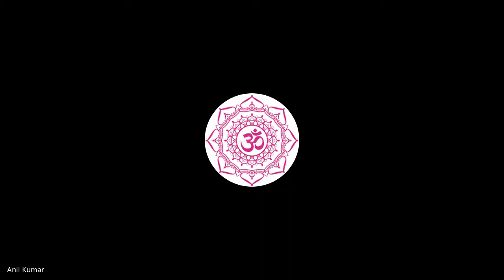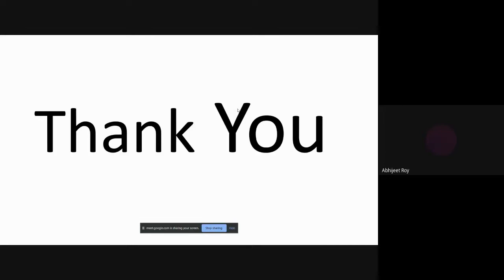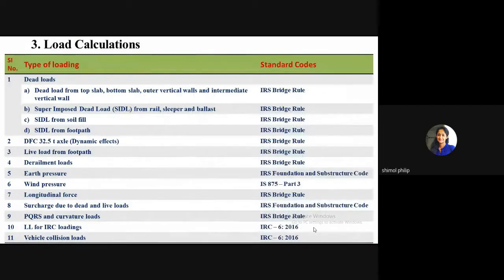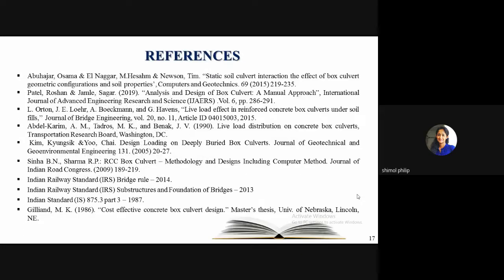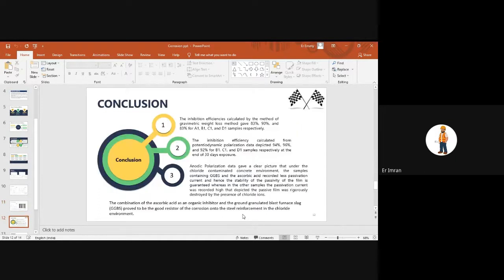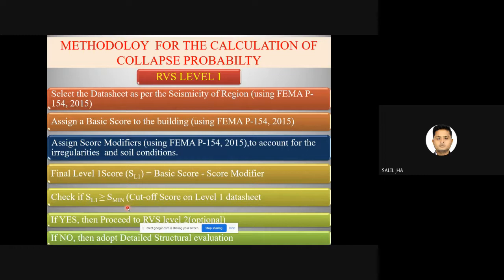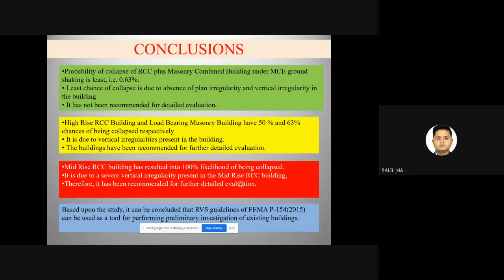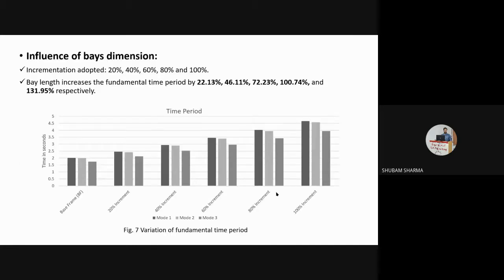1st International Conference on Construction Materials & Environment ICCME2021 Technical SESSION 4.1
Technical Session 4.1 (CR 04) - DAY 2 (4th June 2021)
Track -1 : Advanced Materials and Methods in Structural engineering
Session-Chair
Dr. Pankaj Kumar, NIT Nagaland
Dr. Anil Dhiman, CCET, Chandigarh